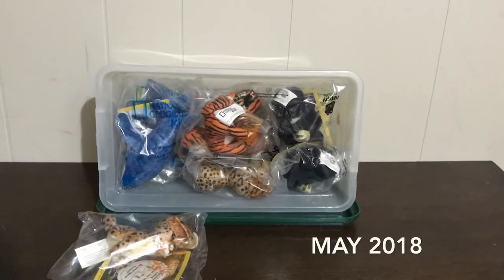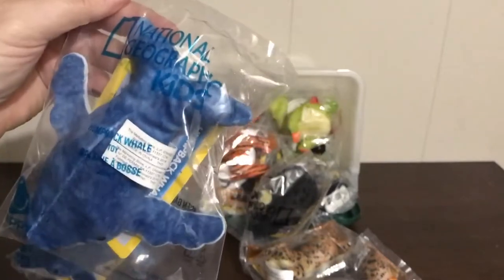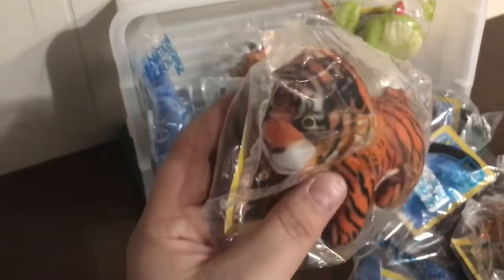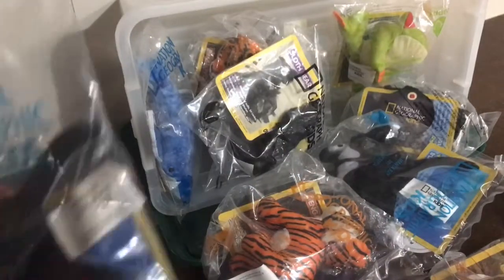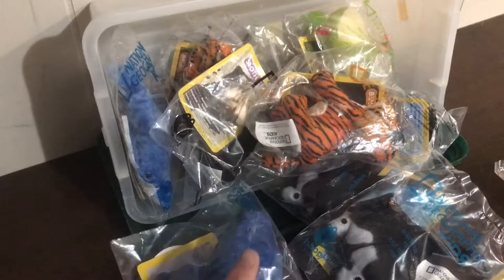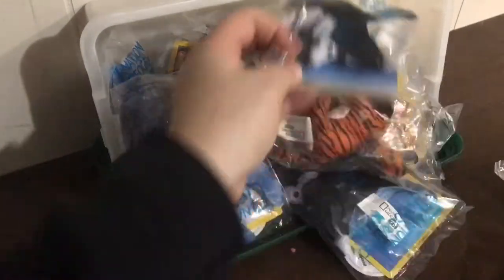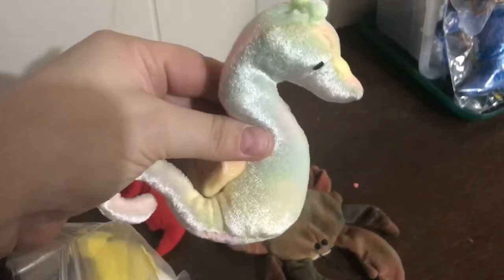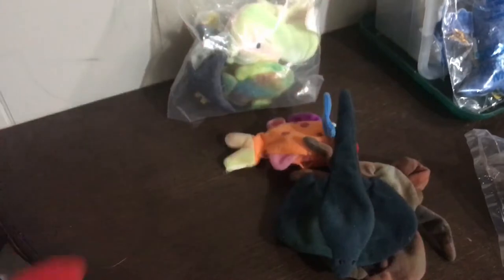McDonalds Toy Speech & Language Activities - DIY Your own finger puppets! Story Book props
Here is go through our collection for far for the National Geographic toy animals embedding Speech and Language Goals. A little DIY at the end to help fill out your finger puppet collection.
Share with parents, SLPs, SLPAs and toy lovers!